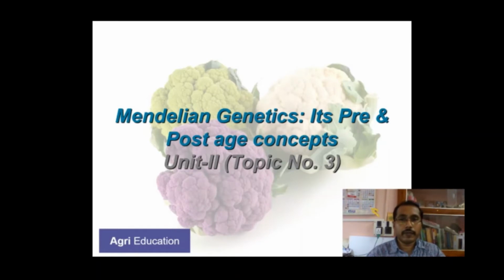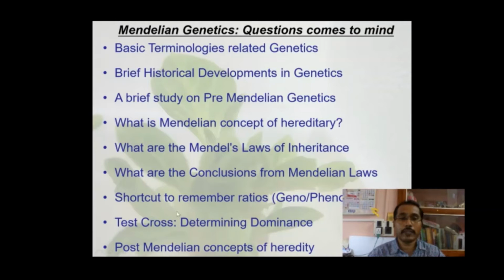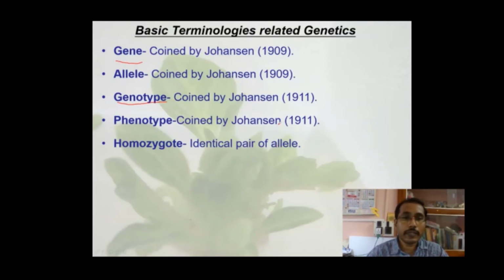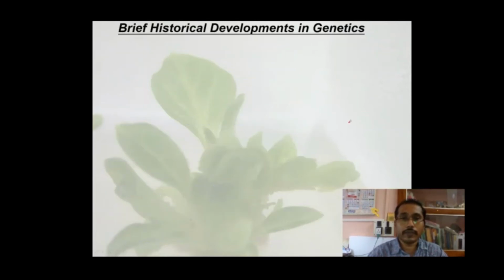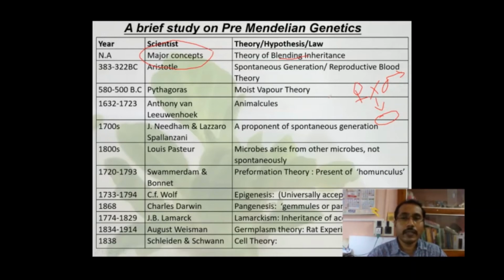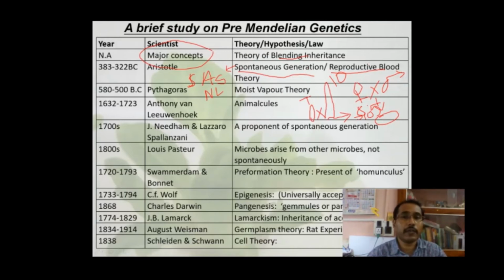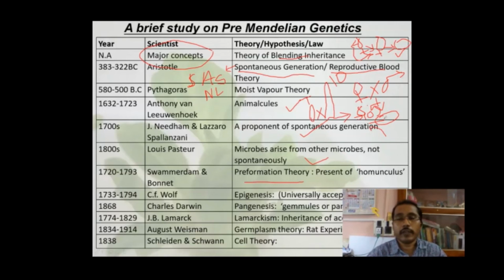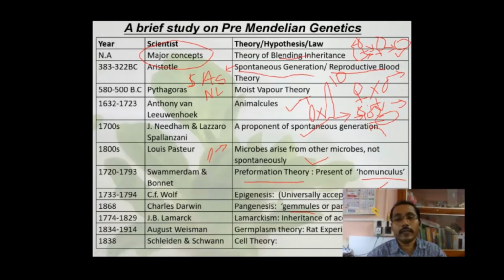Mendelian Genetics: its Pre & Post age concepts (ICAR & allied PG exams: Uni-II, Topic-3)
This Video lecture is the third educational lecture on the channel and that is Mendelian Genetics: it’s Pre & Post Age Concepts. From this video, viewers will get a complete an essence of information on basics of Genetics, their terminologies, important historical events on Genetics, Pre-Mendelian concepts of life and genes where most of the information are related to the question topics of ICAR-JRF and SAU level PG entrance exams of last 10 years.